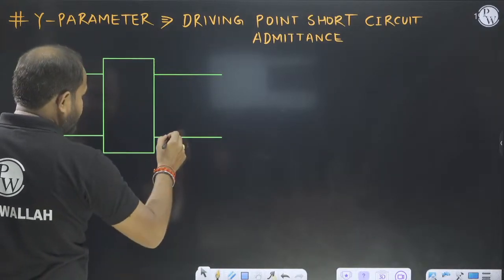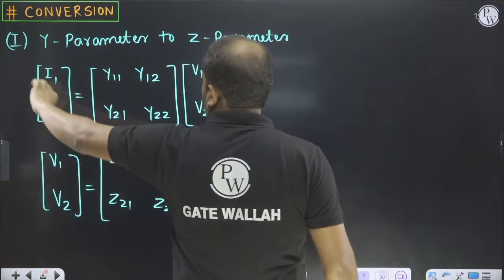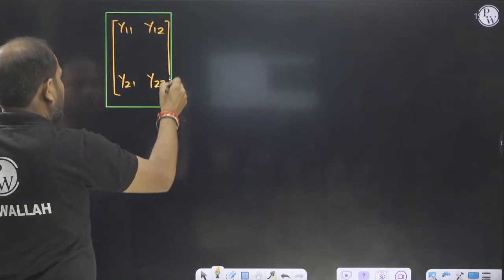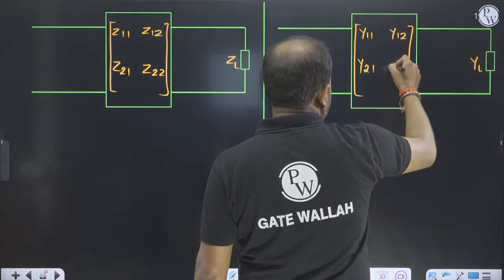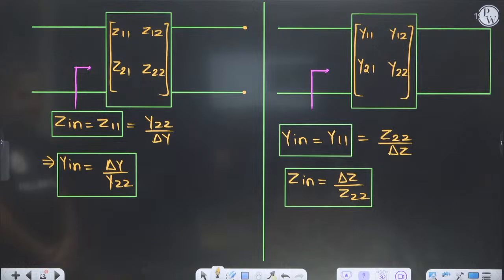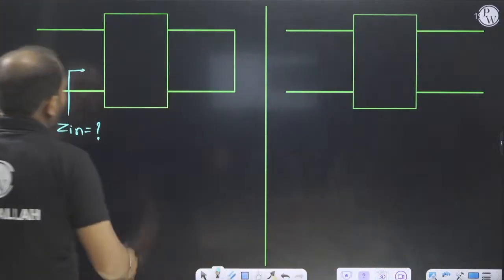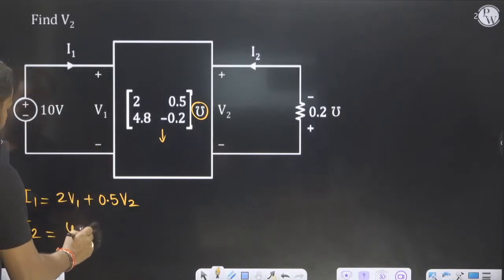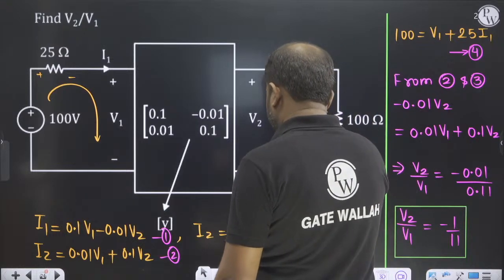Network Theory 02 | Two Port Network (Part-02) | EE & ECE | GATE 2025 Series